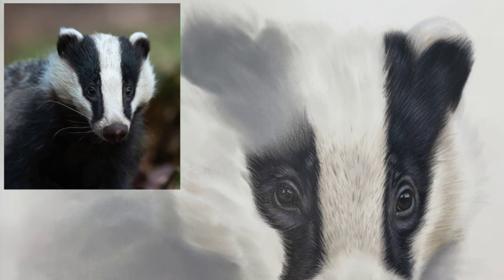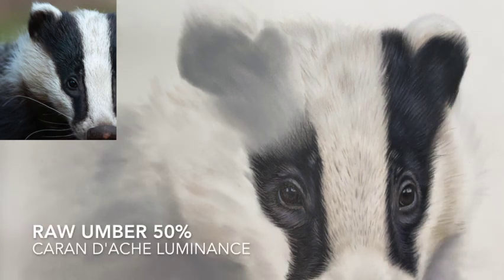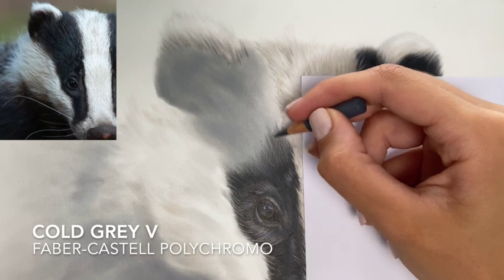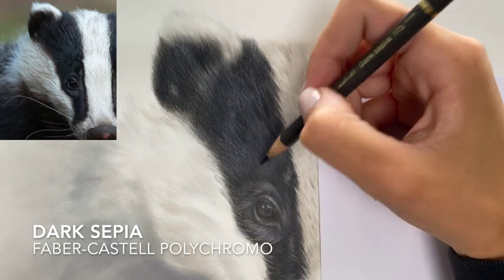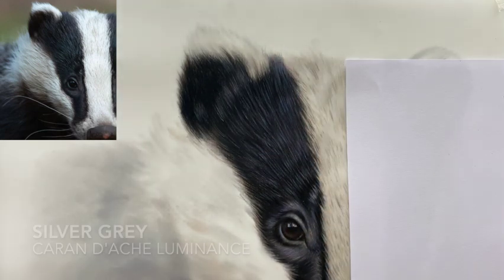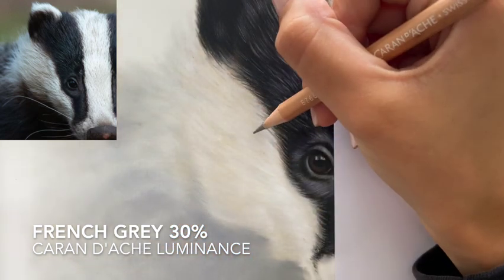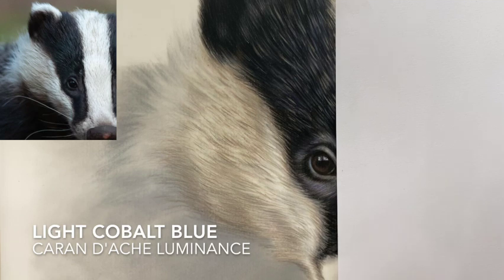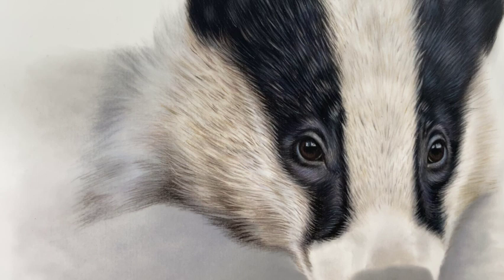Part 4 - How to Draw a Realistic Badger with Coloured Pencils on Drafting Film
NEW tutorial of a Badger! Heres part 4 of this realistic Badger drawing in coloured pencils. I’ll be talking you through how to work on drafting film to achieve super realistic, detailed results. We'll be drawing in the eyes and surrounding fur.

Becca x